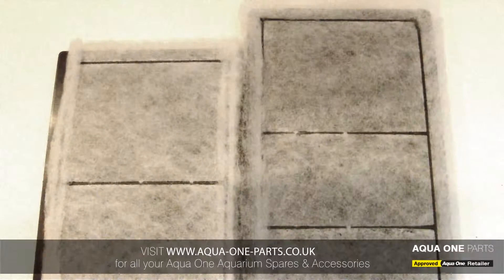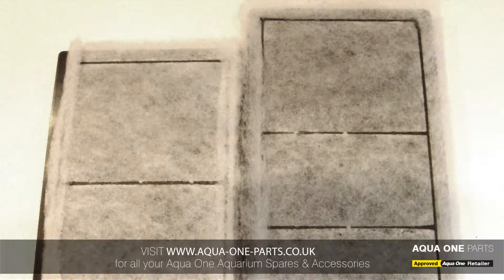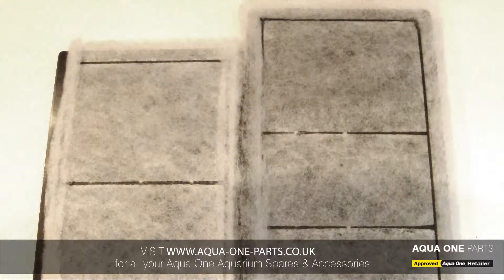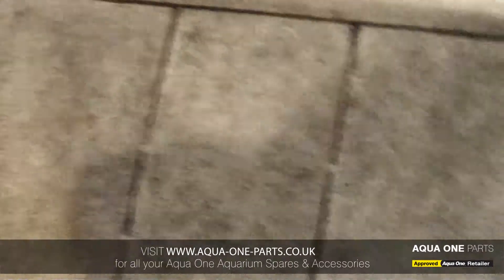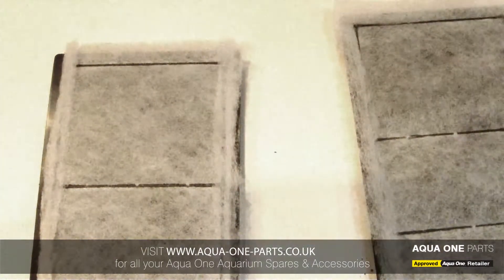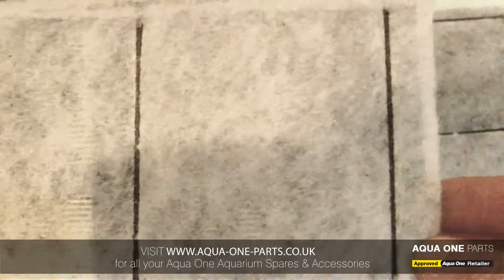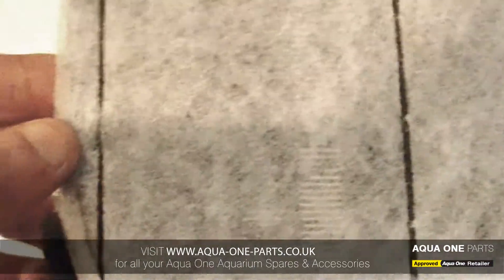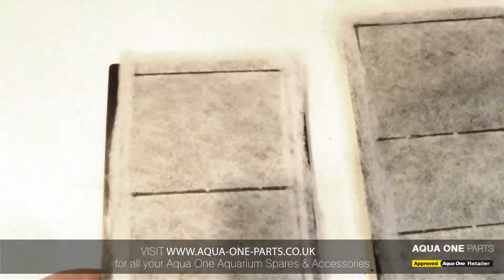Aqua One 3c Carbon Cartridge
Aqua One Parts presents the Aqua One 3c Carbon Cartridge